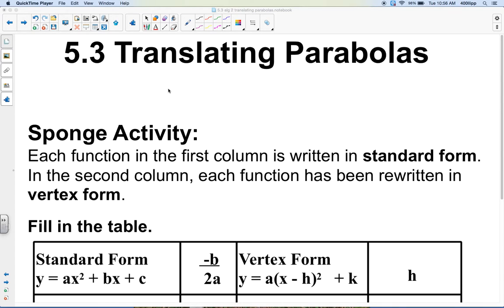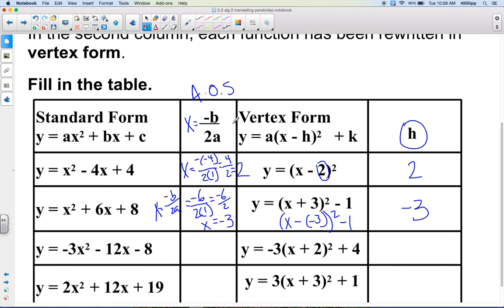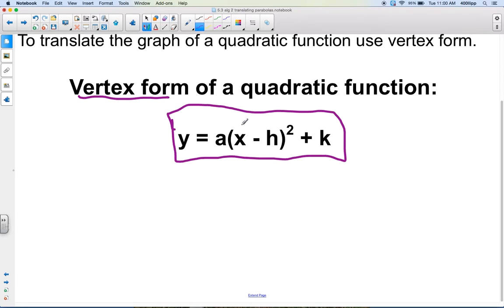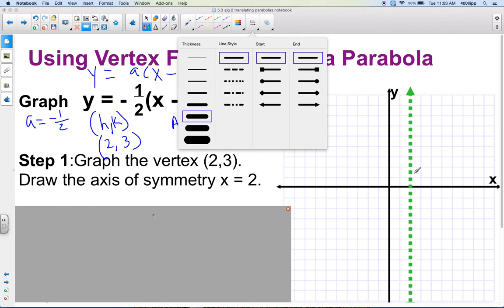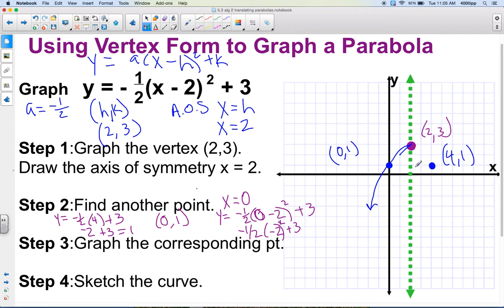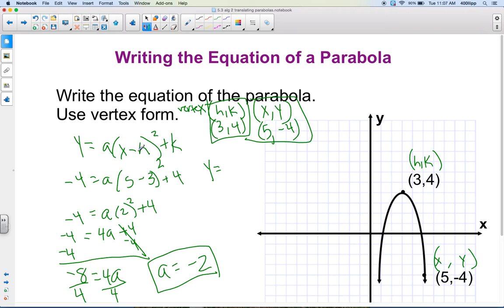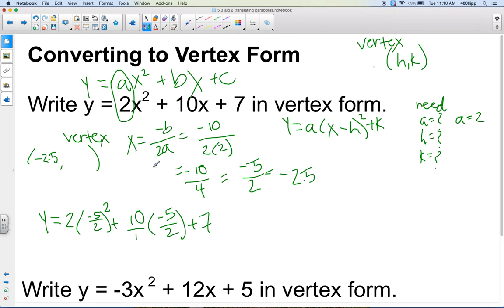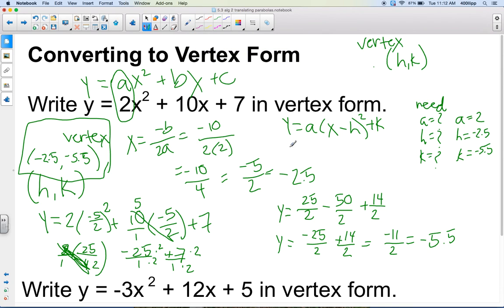5.3 Translating Parabolas alg2